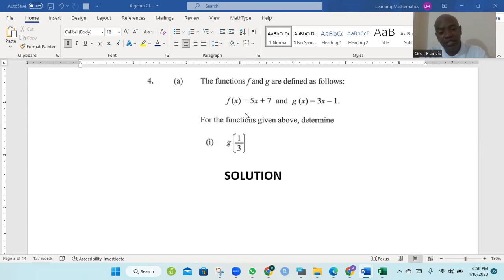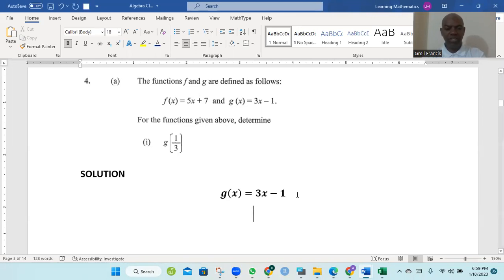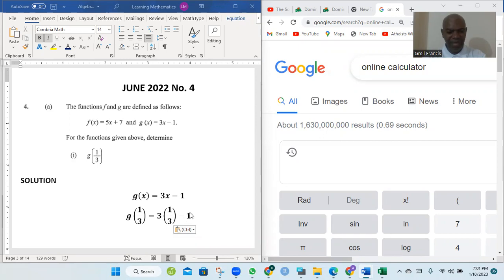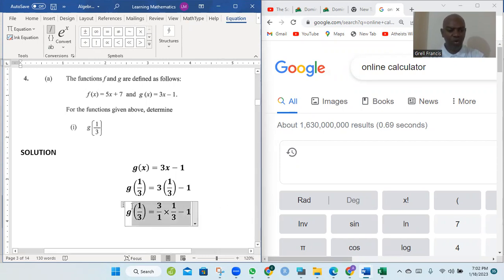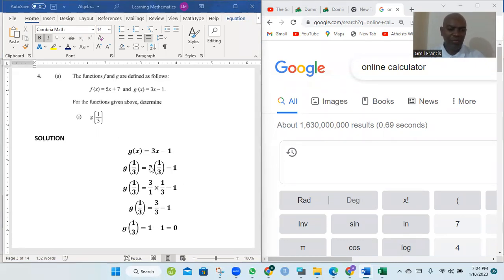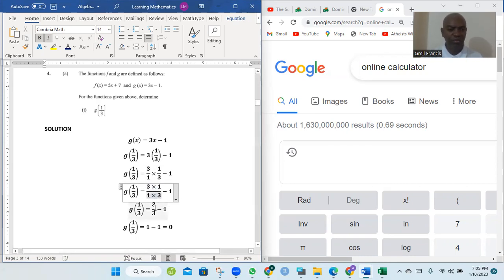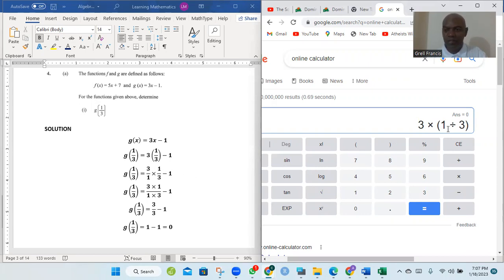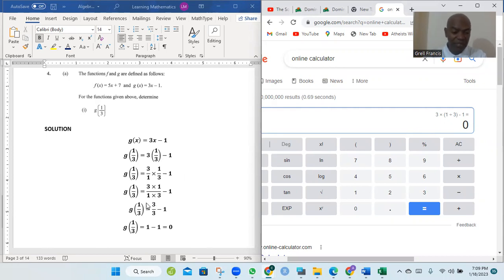Evaluating Functions CXC June 2022 No 4 a i